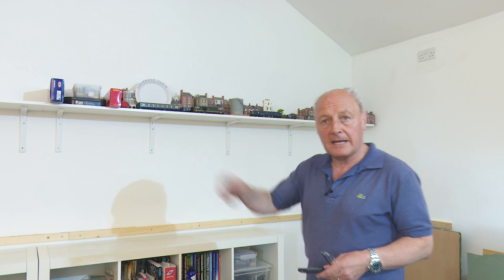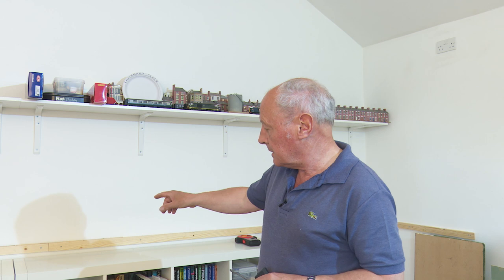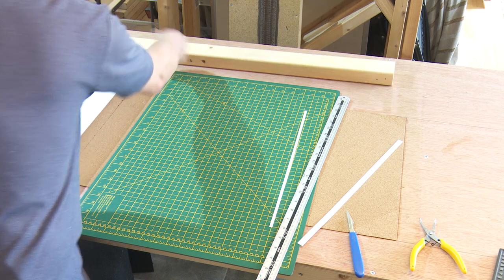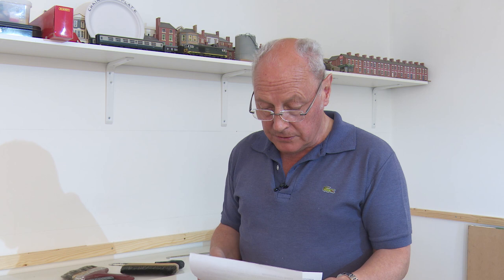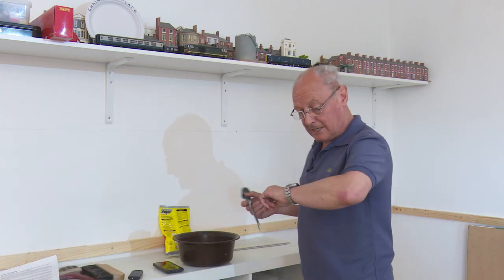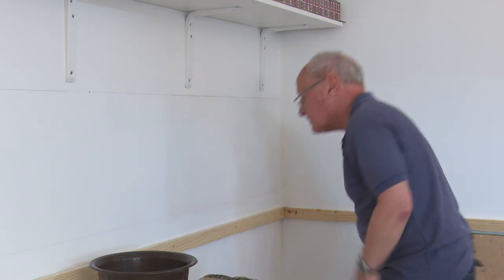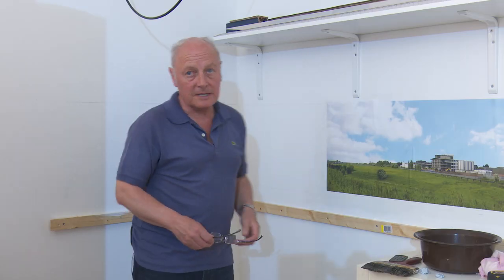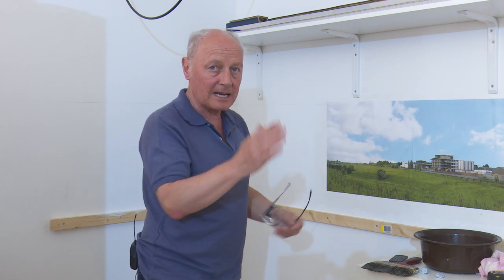29. Chadwick Part 5 Installing a Backscene at Chadwick Model Railway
Chadwick Model Railway Stuff .